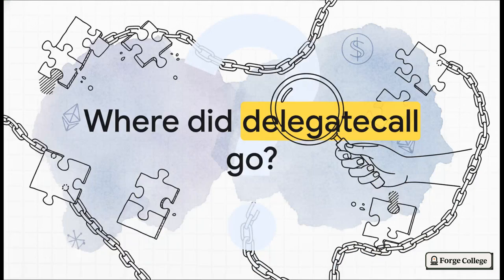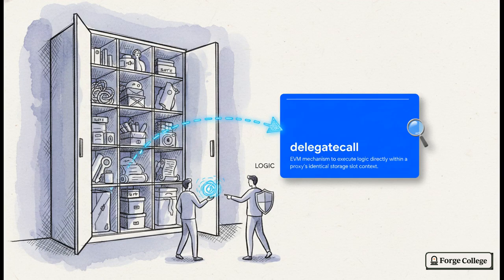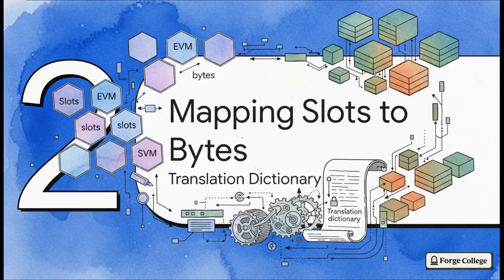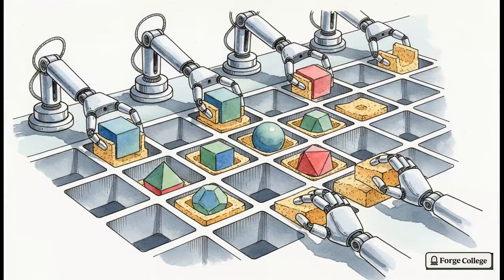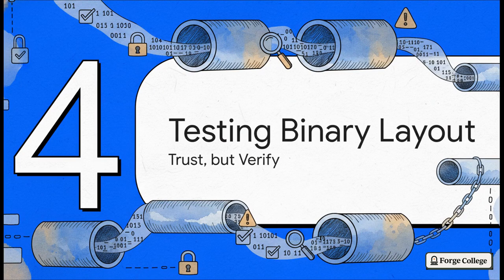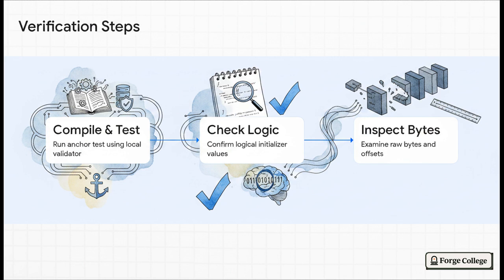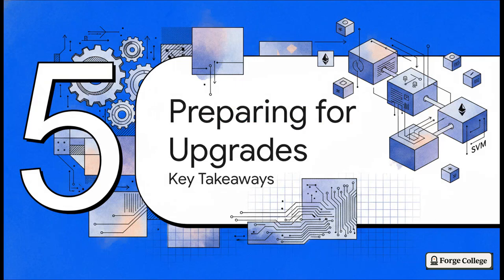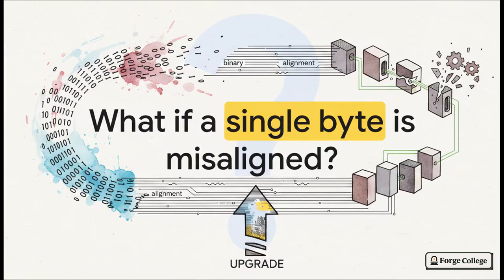Proxy Patterns and Storage Layouts — Forge College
Can you reliably port Solidity proxy upgradeability to Solana's Anchor? Storage layout compatibility is the single most important constraint when translating Ethereum proxy patterns to the Solana model.

This lesson shows how to translate a common Solidity proxy pattern into an Anchor-compatible design and build a minimal Anchor program that intentionally maps Solidity storage slots to an Anchor account binary layout. You'll learn how delegatecall semantics map to Solana's CPI and account-access model, how to design an initializer that guarantees a stable, upgrade-friendly state shape, and how field order, fixed-size types, and explicit padding affect byte offsets. The hands-on example implements an Anchor account with an admin address, a uint64 counter, and an initialized flag, plus initialize and increment instructions and a local test that verifies byte offsets and behavior.

Intermediate blockchain developers who know Solidity and basic EVM proxy mechanics and who are learning Rust and Anchor. Familiarity with Anchor CLI (anchor init, anchor test) and Solana account concepts is recommended.

- Mapping Solidity storage slots to Anchor account fields and byte offsets
- Emulating delegatecall semantics via CPI or upgradeable program strategies
- Designing an initializer and stable account layout for upgrades
- Implementing an Anchor account with admin address, uint64 counter, and initialized flag
- Writing local tests (anchor test) to verify layout and state changes
- Common pitfalls: padding, ordering, and fixed-size field choices

Build along with the lesson and run the provided local tests to validate layout compatibility. Start the hands-on guide and source code examples